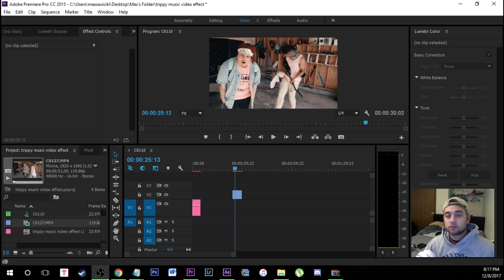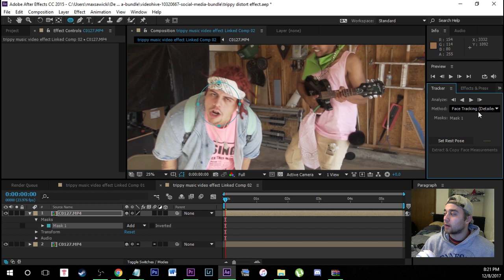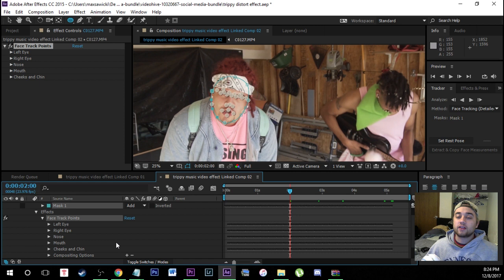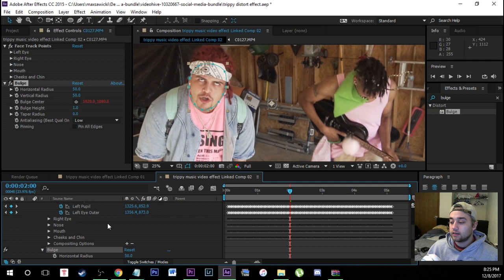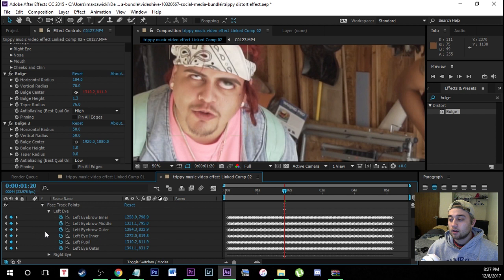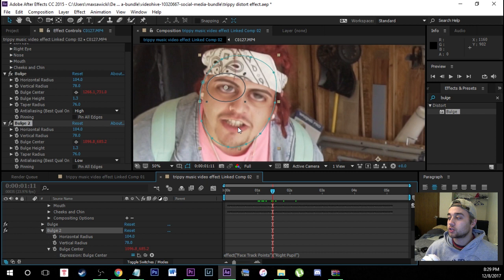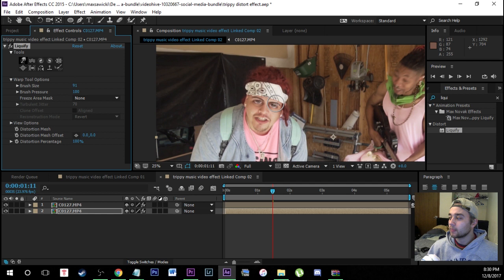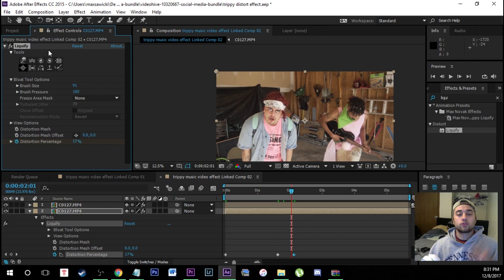Amazing Trippy DISTORTION Effects! | Ski Mask - Lil Uzi - Cole Bennett Music Videos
Today I'm going to be showing you guys how you can create some awesome distortion effects in after effects. These are all built into after effects so no plugins are needed! I will show you the best method to creating a bulging - bug eye / big eye pop effect that is motion tracked to the subjects face. This effect is featured by the likes of cole Bennett, ski mask the slump god, lil uzi, poppy, etc. etc.. I will also show you guys some other amazing distortion effects using the liquefy effect and keyframes!

NEW CAMERA
📸  Old Camera:
🖍  Color: FilmConvertPro